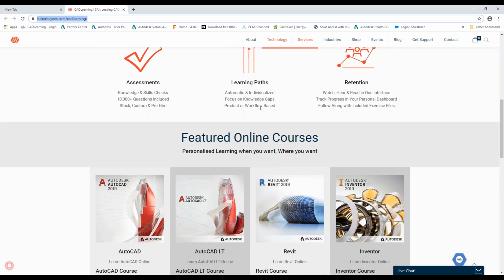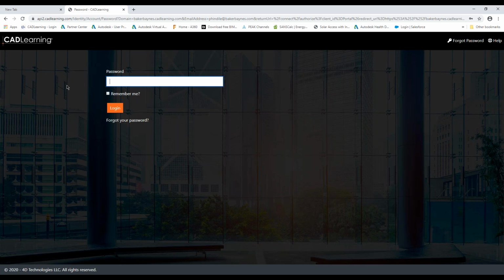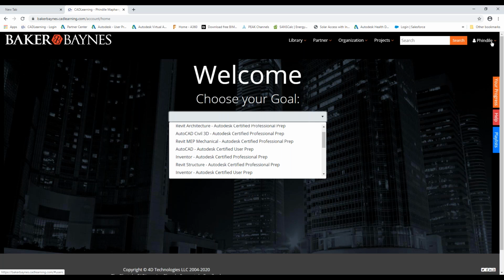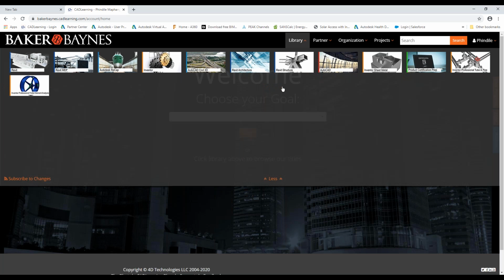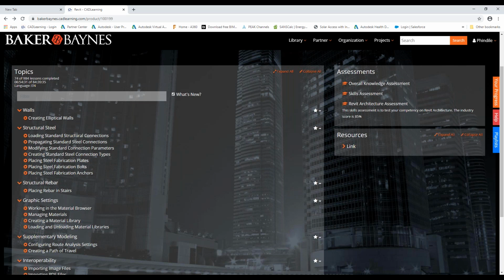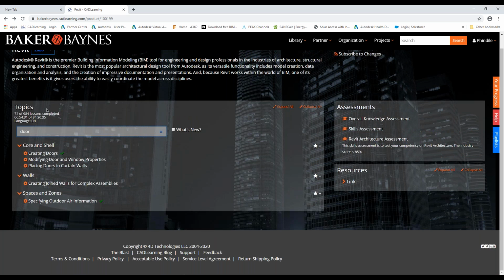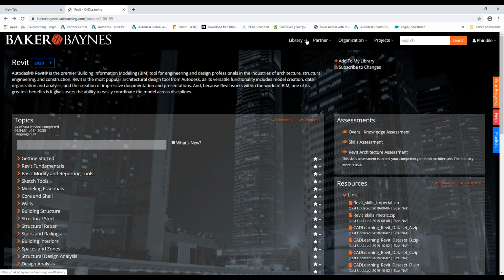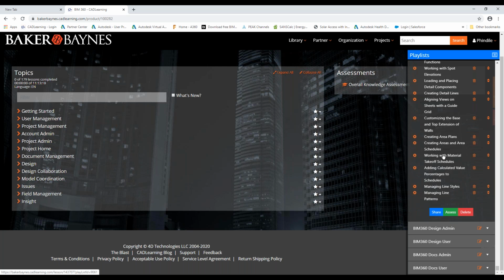CADLearning 101 - Getting Started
CADLearning delivers the best Autodesk learning content available in a highly searchable and personalised learning platform. As an Autodesk Authorised Publisher, CADLearning focuses exclusively on creating courses with engaging, concise lessons covering over 50 of the most popular Autodesk titles to align with the Autodesk Industry Collections. Join our webinar and let us show you how to get your e-learning journey started, from the comfort  and safety of your home.